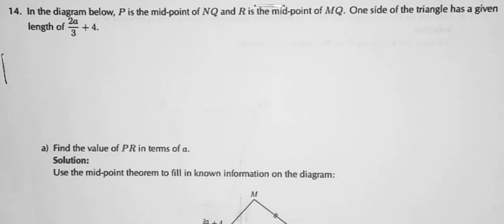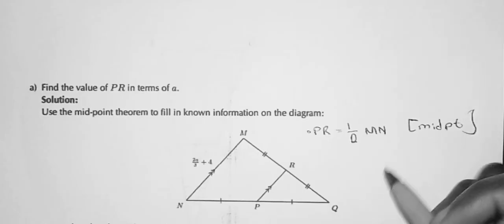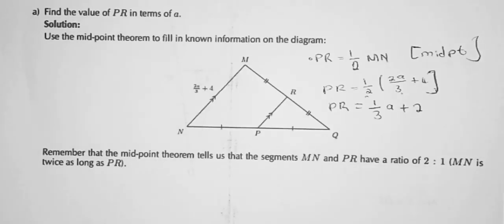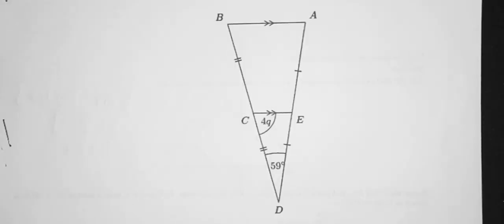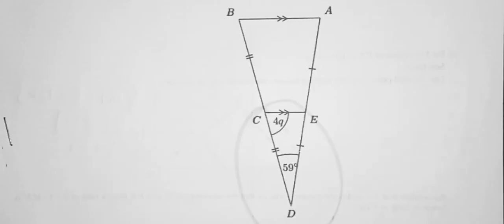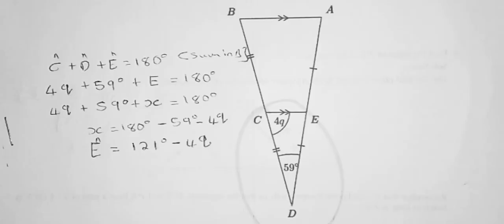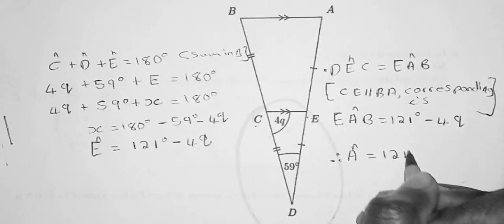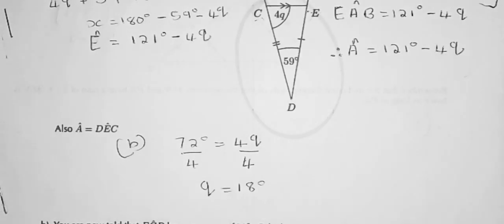"Solving Geometry Problems: Mid-Point Theorem Explained"